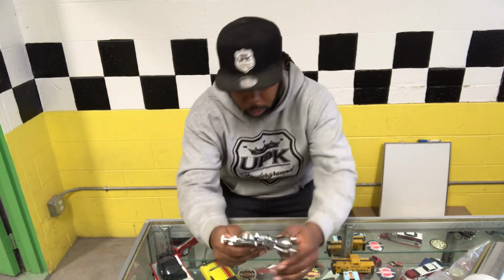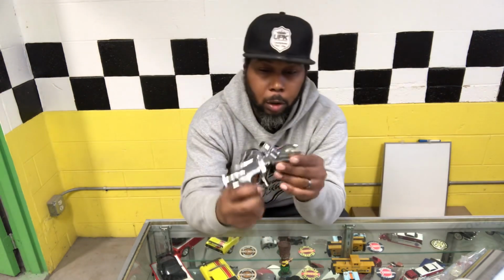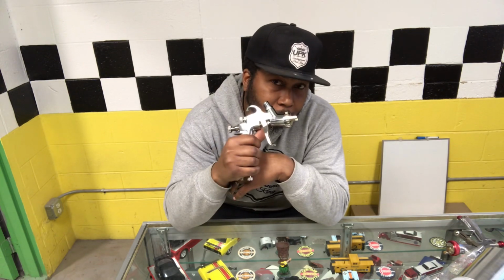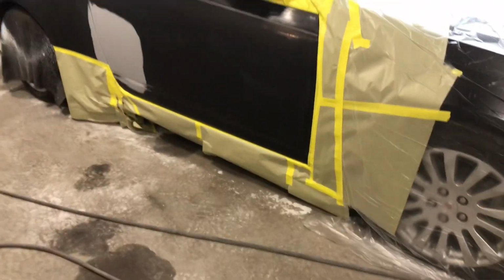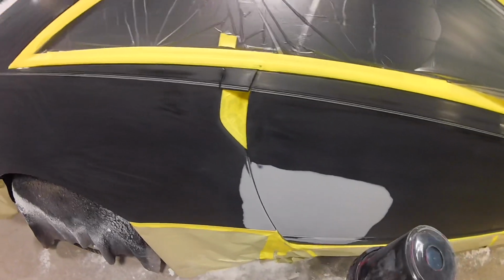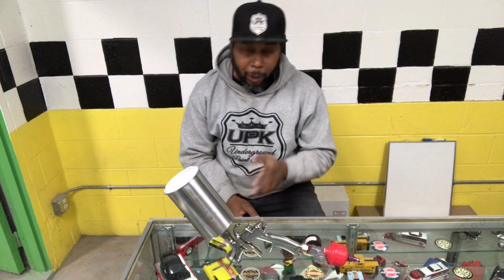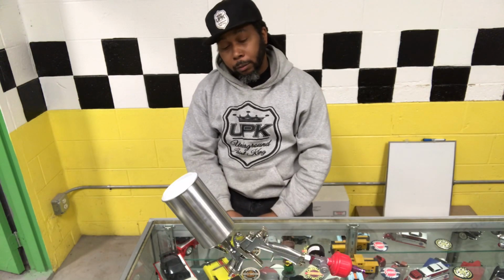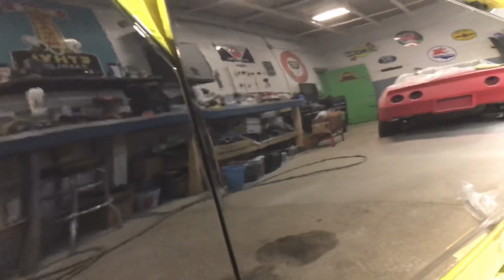Low Volume Low Pressure R500 spray guns for small air compressors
Today we try out a new Low volume low pressure R500 spray gun for small air compressors to be able to do all the paint work you want to do at home in your home garage with a small set up and not have to spend a lot of money doing it. This spray gun is a copy or replica of the SprayIT spray gun and will allow you to do blend work, paint panels, and paint complete vehicles at home in your garage.

R500 lvlp spray gun